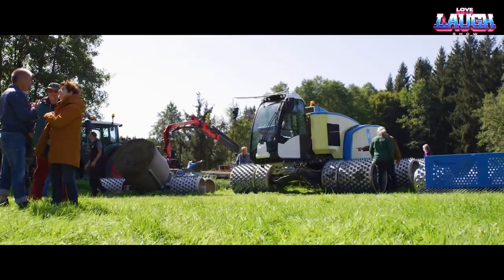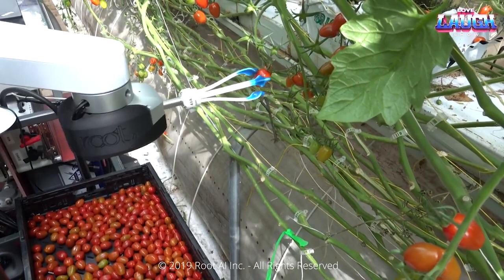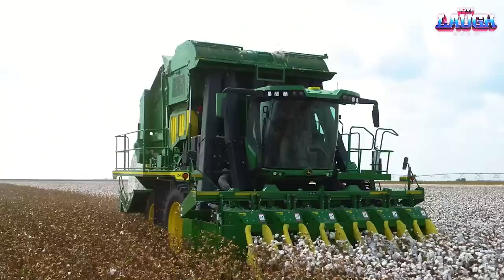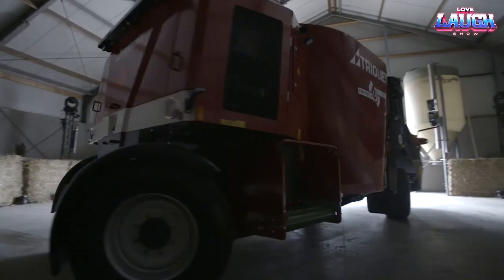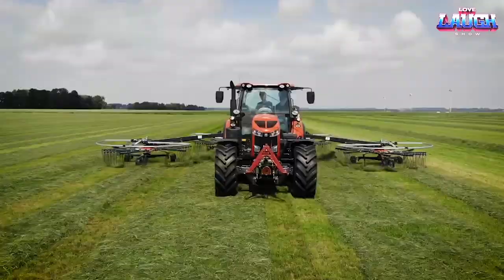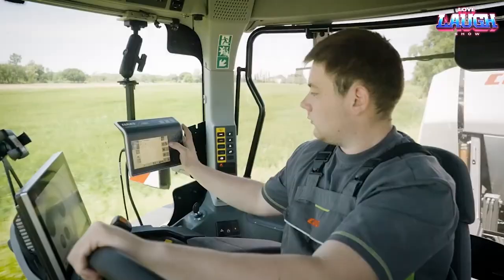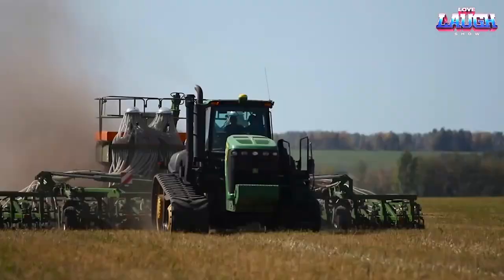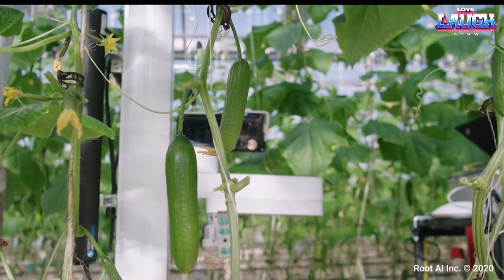Modern Agriculture Machines That Are At Another Level ► 6